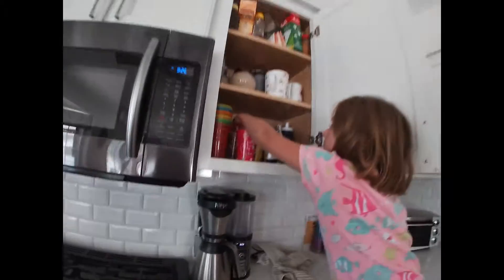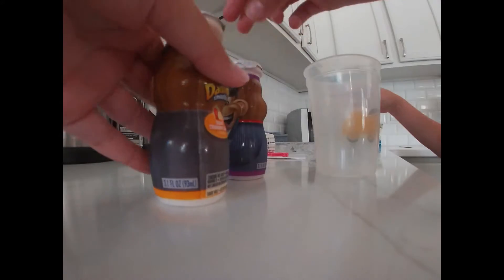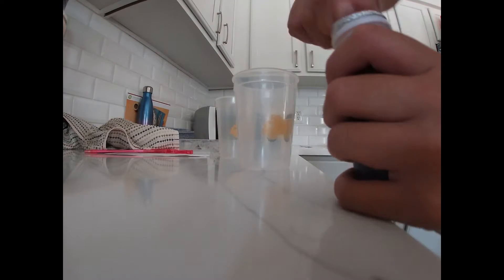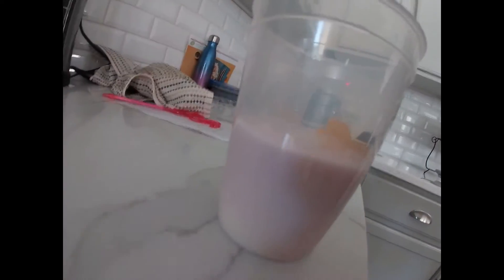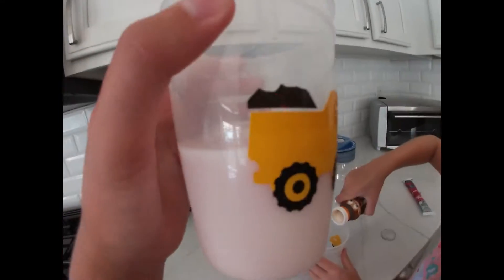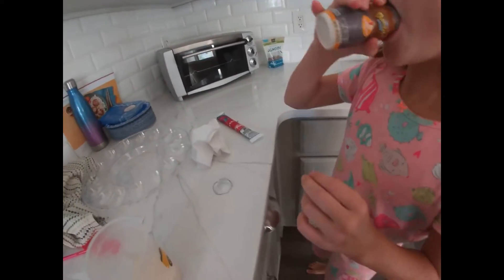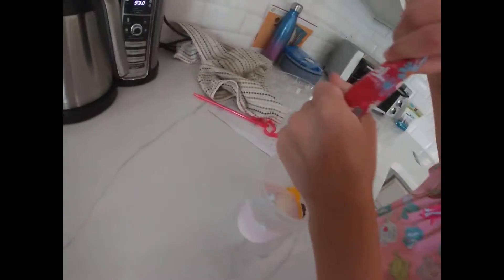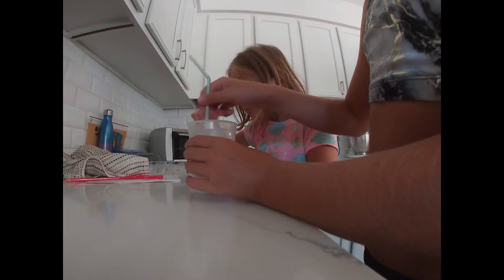smoothie making! comment below for a shout out in next vid